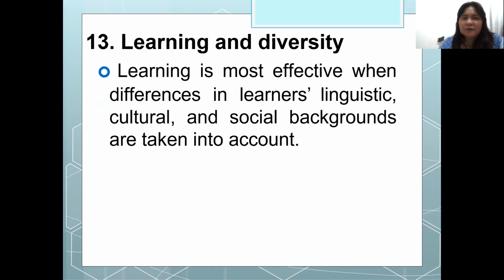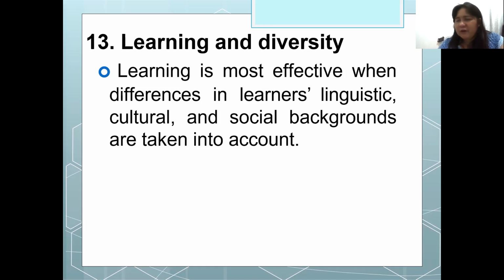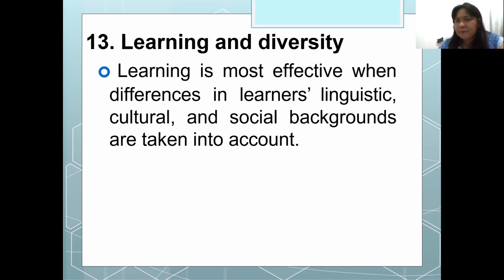Individual Differences Factors Miss Kho discussing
I explore the individual difference factors within the Learner-Centered Psychological Principles and how understanding these differences can help educators create more inclusive and effective learning environments. As a college teacher, I discuss key factors such as prior knowledge, learning styles, interests, cultural backgrounds, and cognitive abilities, and how these shape each student's learning experience. 🌍🧠

You’ll learn about:

The impact of individual differences on learning and motivation
How to tailor teaching strategies to meet diverse student needs
Techniques for fostering a classroom environment that values and leverages these differences
Understanding and addressing individual differences is essential for educators who aim to support all students in reaching their full potential. Watch the video, and let’s explore how to make learning more personalized and effective! 🌟